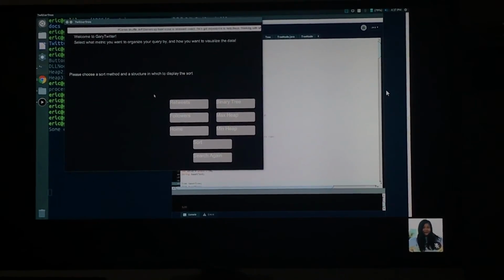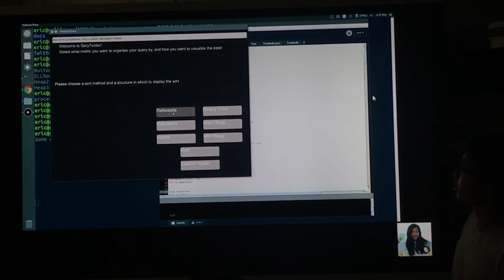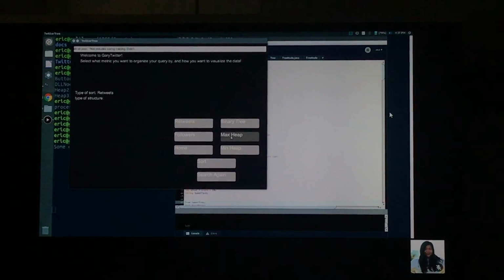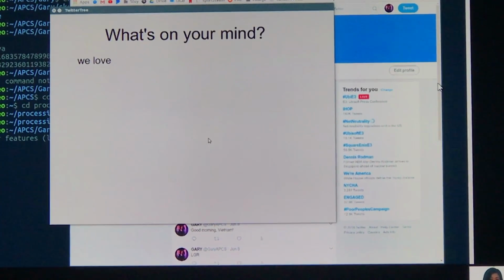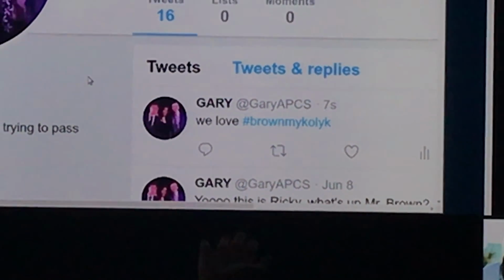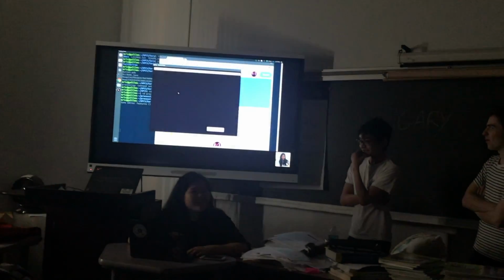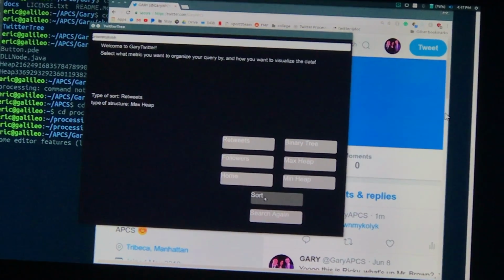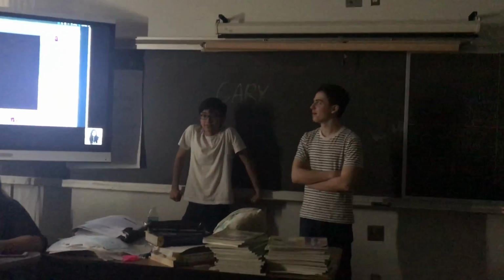GaryAPCS Final Project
This is the final project for Mr. Brown's APCS second semester class. It is a visual organization of tweets using data structures and algorithms that we learned in class, with those tweets being sorted based on user selections.

Instructions are in the README for how to install the twitter4j library in the Processing folder of your machine, so that you too can use this project!